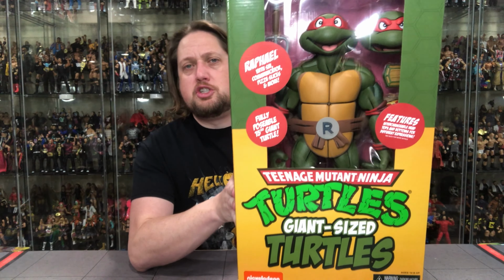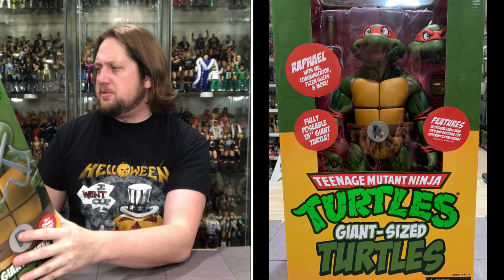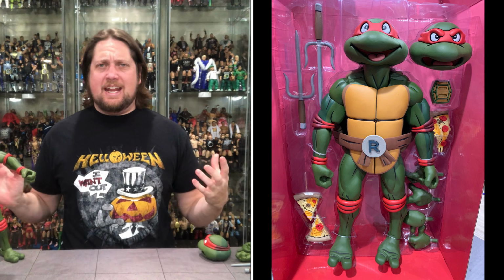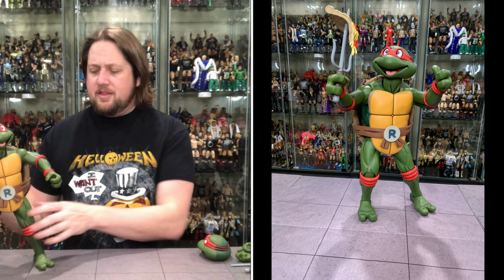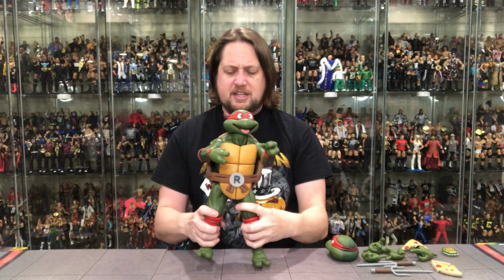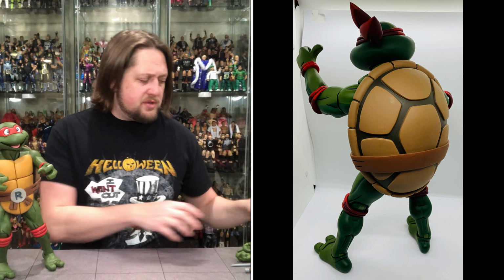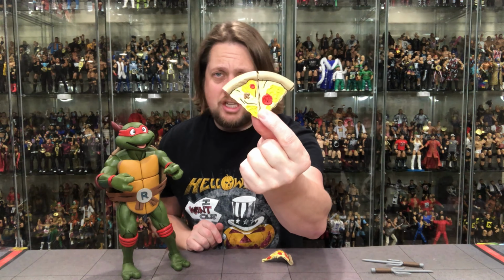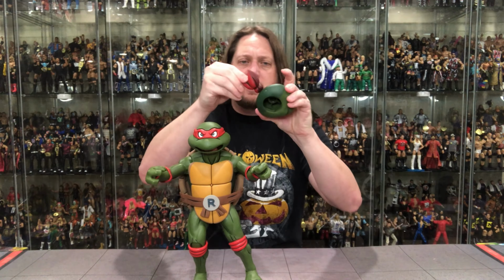NECA Giant Sized Cartoon Raphael Teenage Mutant Ninja Turtle Unboxing & Review!